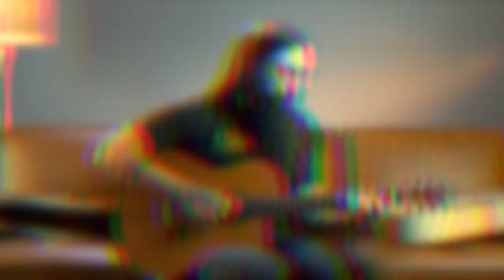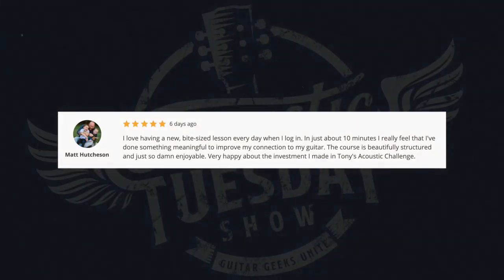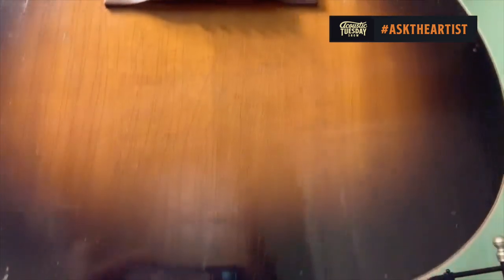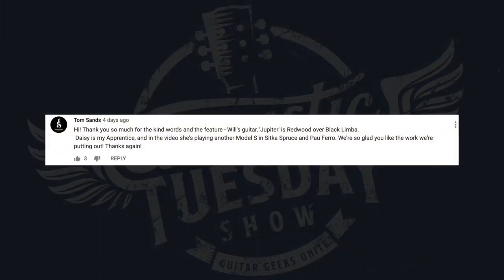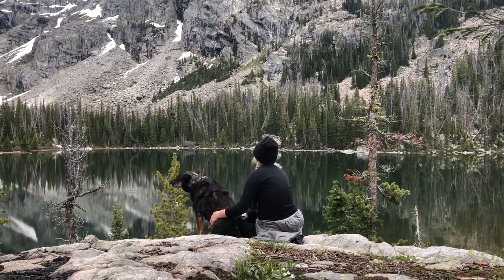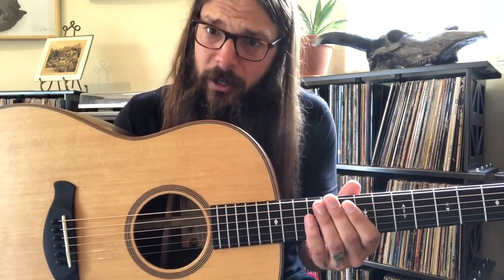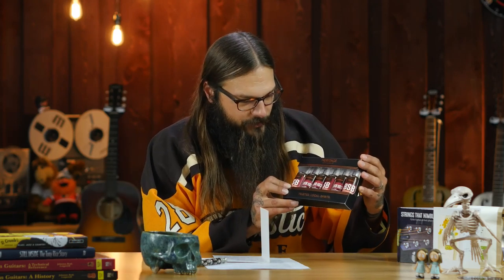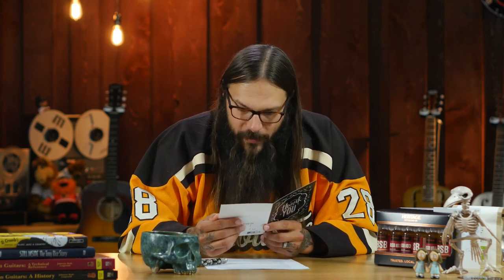3 Alternate Tuning Tips For Guitar ★ Acoustic Tuesday #99